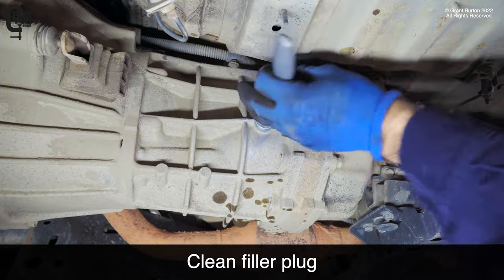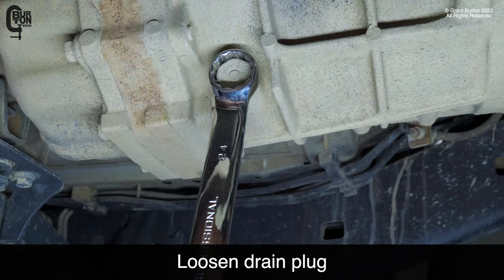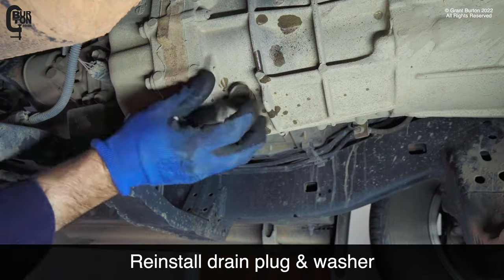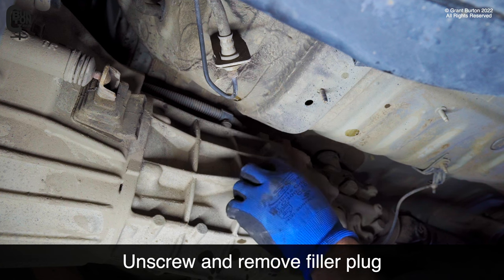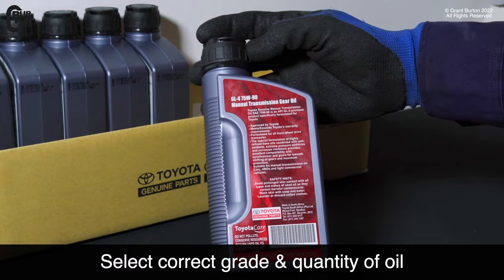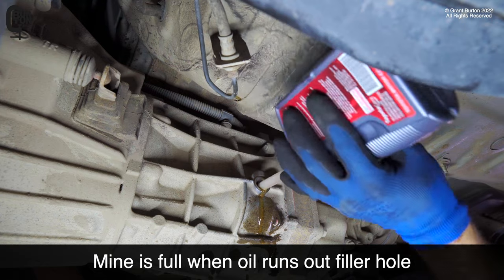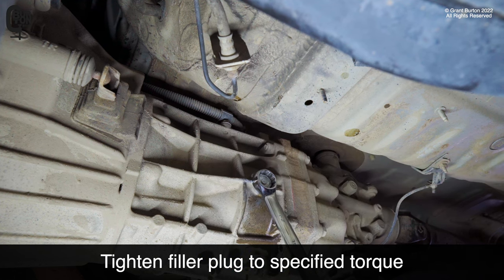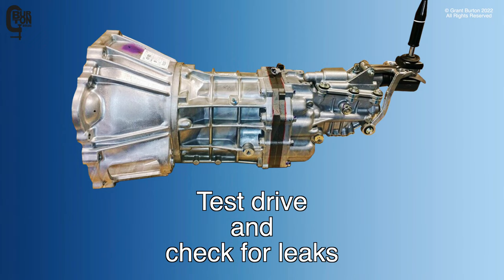Change Transmission Gearbox Oil in 2 Mins - Burton Builds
How to change Transmission Oil / gearbox oil in under 2 minutes - Simple, easy and fast.
Burton Builds
🚜 Toyota Hilux 2.7 VVTi 4x2 🚜

This is my effort at changing the gearbox / transmission oil on our Toyota.

If your car is not exactly the same as this one, hopefully you can apply some of the same principles and techniques to your specific vehicle.

Consult your maintenance manual or Service Centre for the correct procedure to follow for your specific make and model of vehicle.